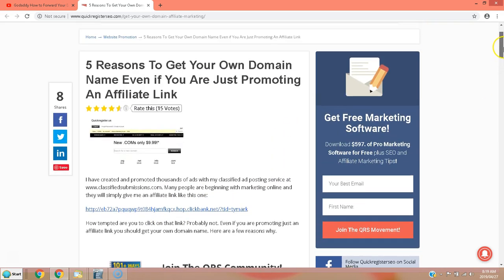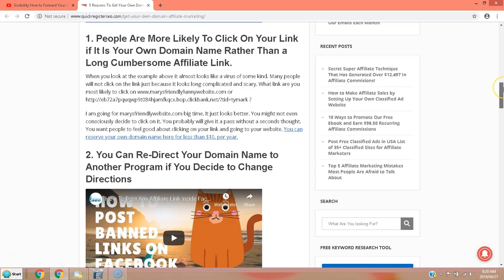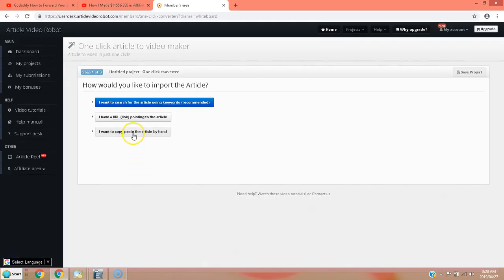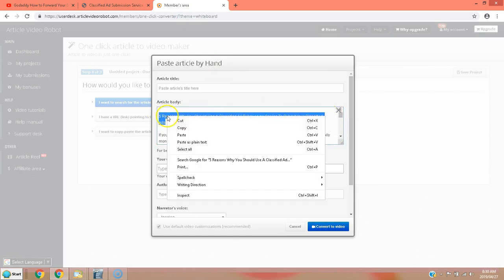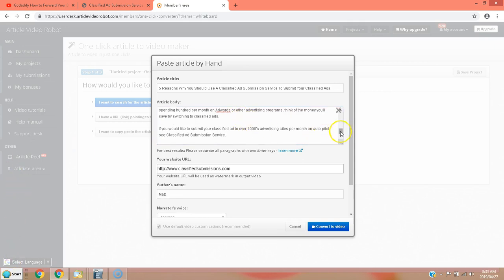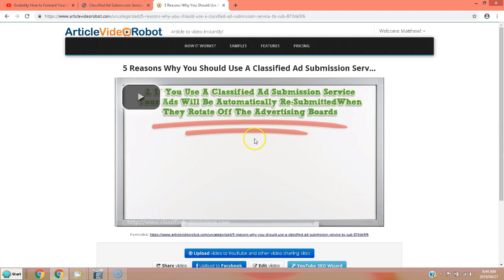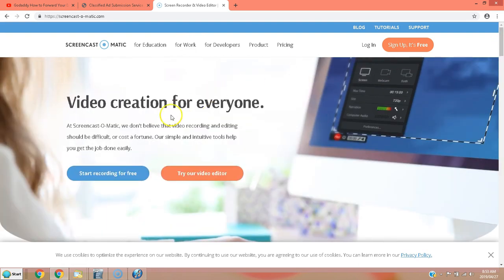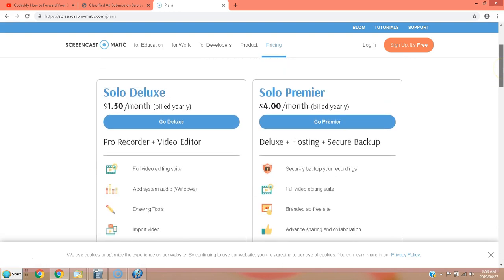3 Dead Simple Ways to Make High Converting Affiliate Marketing Videos 2019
quickregisterseo This video gives you some ways to come up ways of coming up with lots of content fast for affiliate marketing videos for almost any product.

We also show you how to easily make these videos even if you have little or no technical or even speaking ability.

Here is some of the software we make for making videos for affiliate marketing:

You can get banners links and sales letters to use to create your

Here are some of the topics we cover with our YouTube channel: Affiliate marketing for beginners, make money online, amazon affiliate marketing,how to start affiliate marketing, affiliate marketing 2023, how to start affiliate marketing, what is affiliate marketing, how to start affiliate marketing for beginners, digitstore24 affiliate marketing, pinterest affiliate marketing, high ticket affiliate marketing, Clickbank for beginners, and affiliate marketing tiktok

We also will do marketing software reviews/ tutorials as well as  videos on how to make money online. Including local marketing and running your your own software as a service website.

We create and review marketing software.